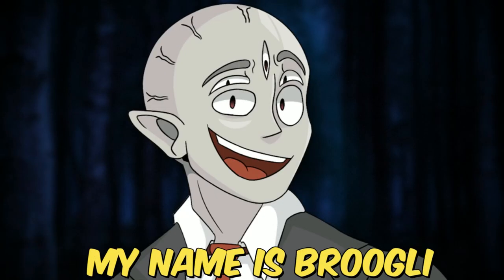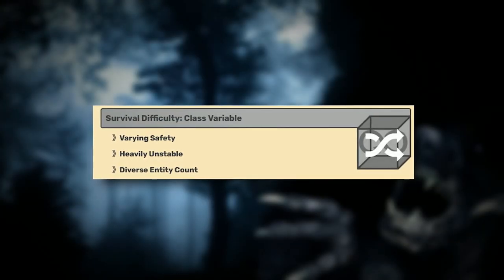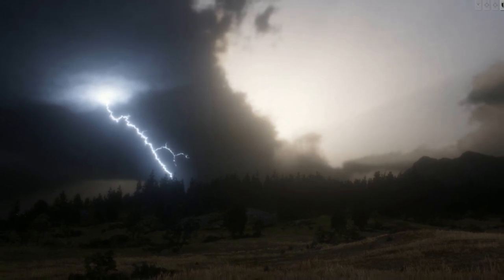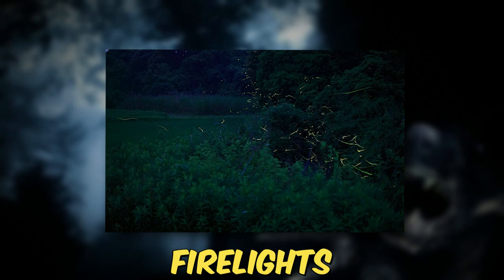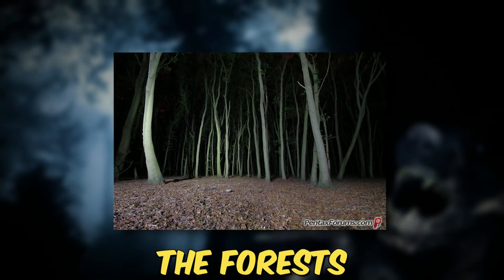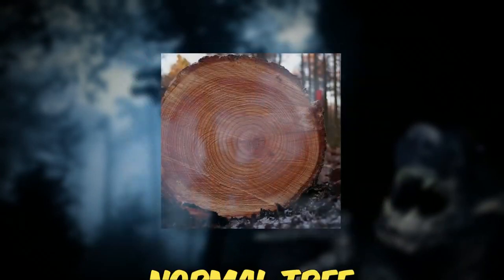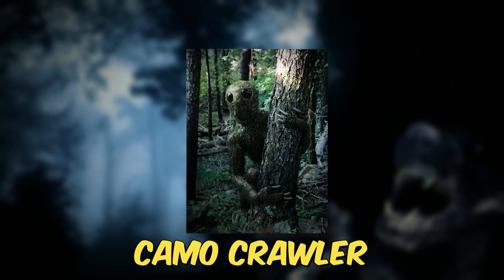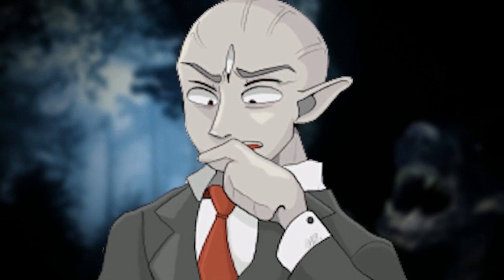Backrooms level 466 explained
In this video I go over Backrooms level 466, which is a crazy cool level wit 3 different biomes... hope ya enjoyed!

by TheRelaxedMovement.

👽Main Channel👽@Broogli
🎮Second Channel🎮@Twoogli

Intro 0:00
Explanation 0:46
The Plains 1:58
The Lakes 2:40
The Forests 3:45
Outro 6:16

broogli, backrooms, backrooms level 466, backrooms level, backrooms explained, backrooms entities, backrooms footage, backrooms broogli